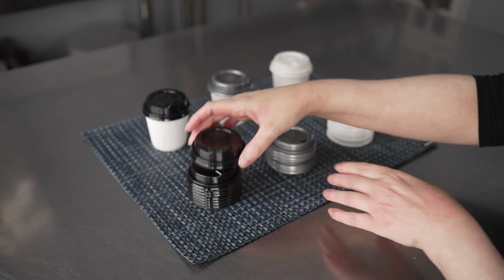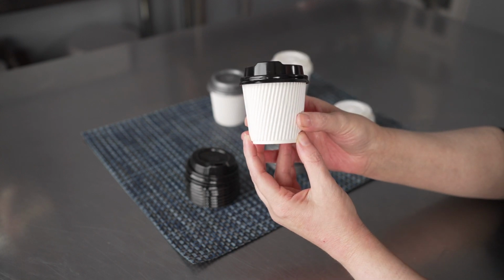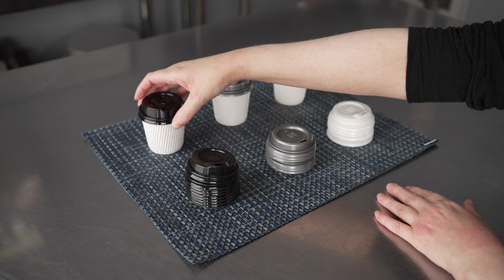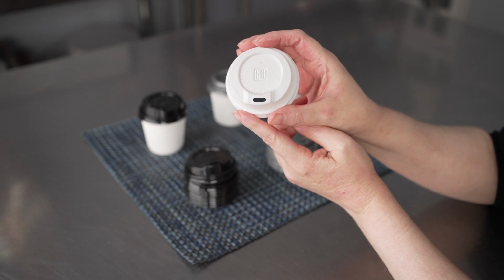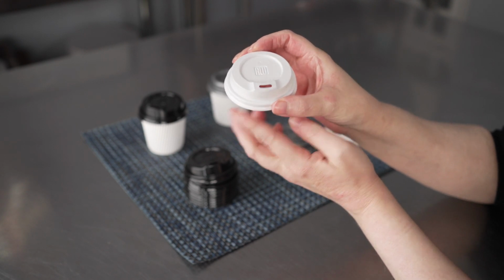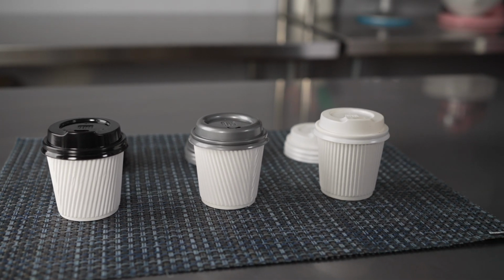4 oz Coffee Cup Lids - Restaurantware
Check out this product demonstration video of the 4 oz Coffee Cup Lids from Restaurantware.
Item codes:
RWA0281W
RWA0281B
RWA0327GR
RWA0281W-25
RWA0281B-25
RWA0327GR-25